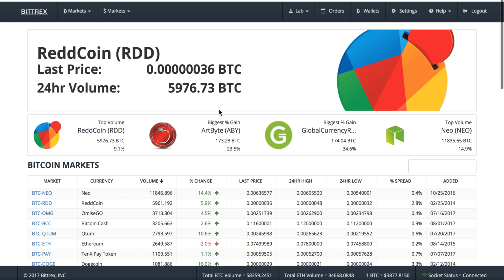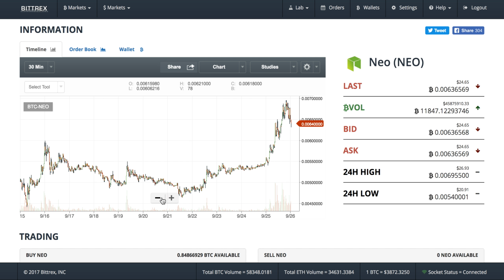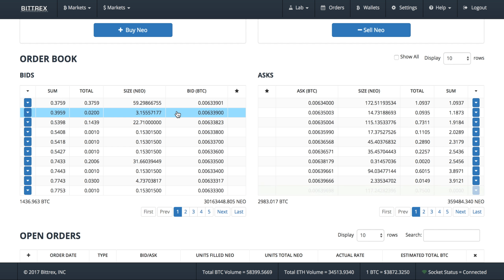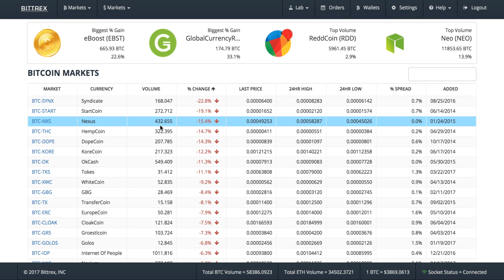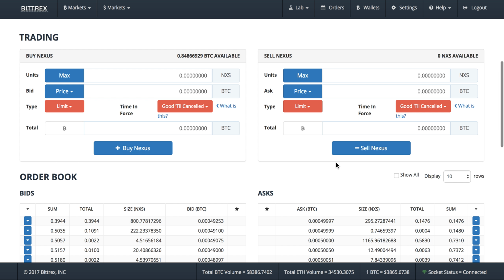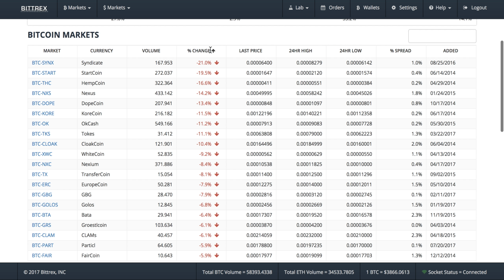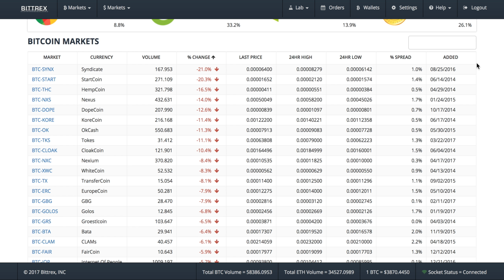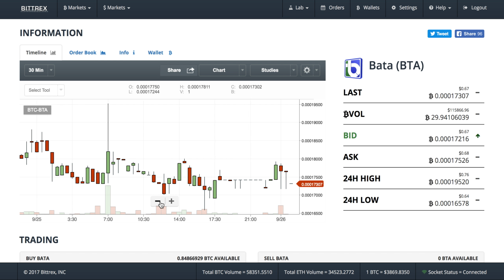HOW TO DAY TRADE BITCOIN (Do's & Don'ts)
Made 4 Tv Gecko aka Mr.iPad Chain show what he looks for when day trading BITCOIN for a profit.